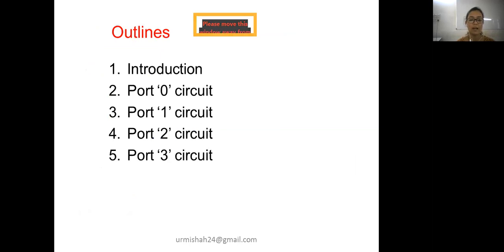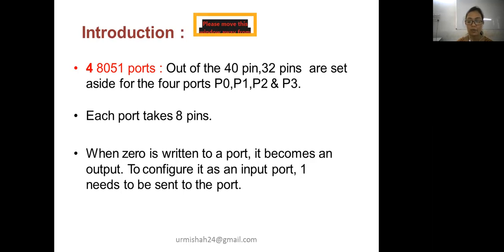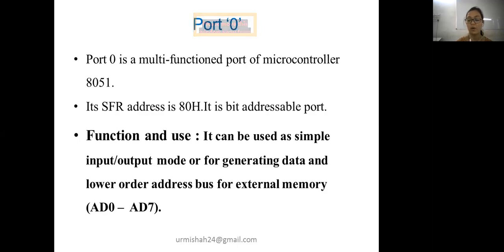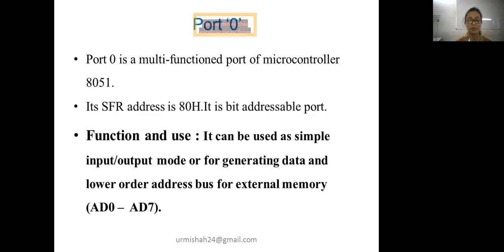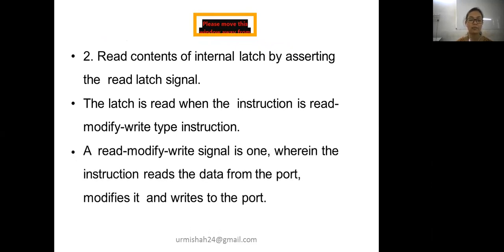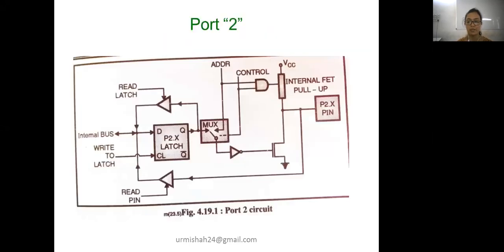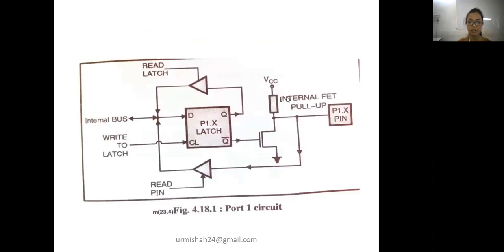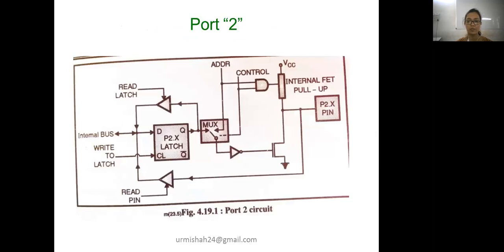SESSION 14 MICROCONTROLLER AND INTERFACING SEM 5 IC 24 JULY mp4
Chapter 5 I/O port programming